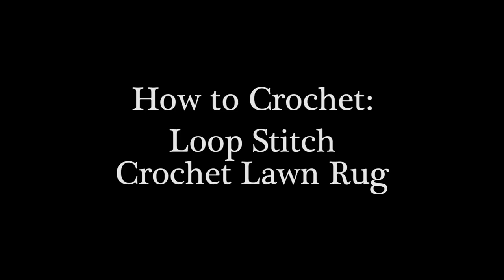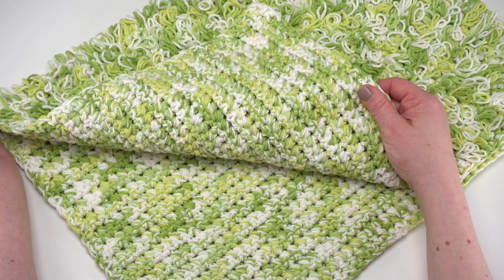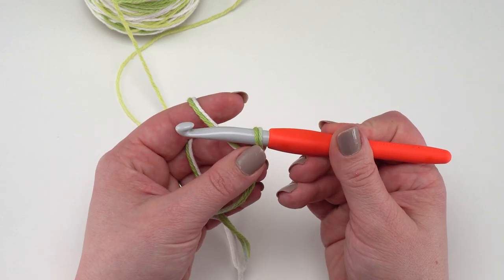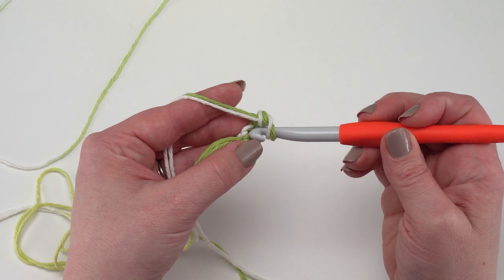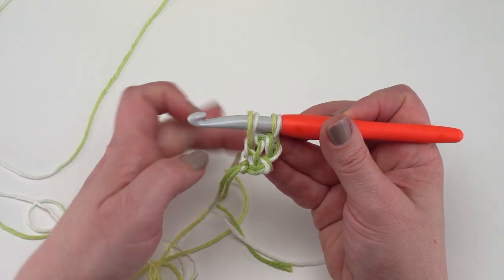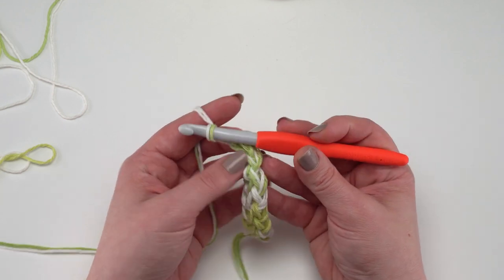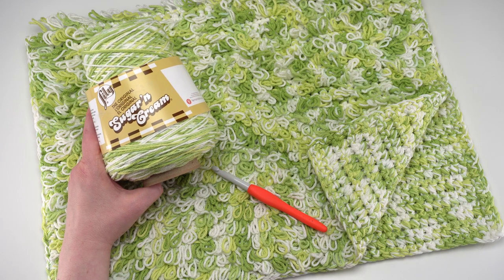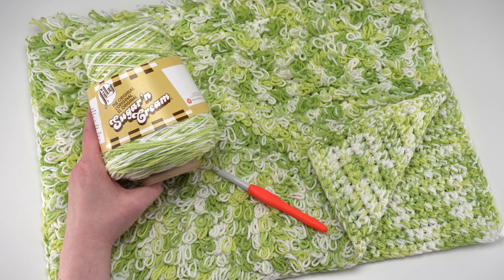How to Crochet a Rug with the Loop Stitch | Moogly Blog Tutorial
Learn how to crochet the Loopy Stitch Crochet Lawn Rug with Tamara of Moogly Blog. This adorable rug is made with the loop stitch and Lily Sugar'n Cream yarn in the color Key Lime Pie Ombre. Download the free crochet pattern:

You will need:
- 2 cones of Lily® Sugar’n Cream® Cones (14 oz/400 g; 674 yds/616 m) Key Lime Pie Ombre (02713)
- Size U.S. M/N-13 (9 mm) crochet hook or size needed to obtain gauge.

This free tutorial is easy to follow with two cones of Lily Sugar'n Cream and the fun loop stitch! In this pattern the loop stitch is crocheted from the wrong side and super easy to achieve with simple single crochets. The  Loopy Stitch Crochet Lawn Rug can be made in any size you, to fit the space of your choice. Lily Sugar'n Cream is a 100% cotton yarn and super durable, perfect for long lasting items such as a rug.